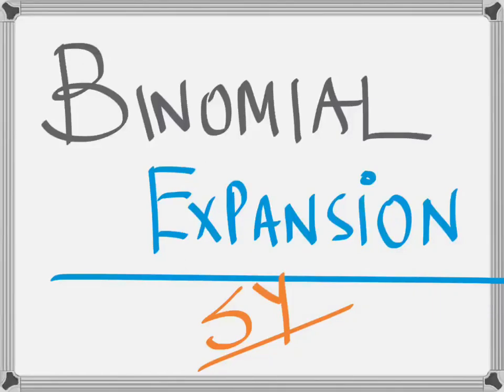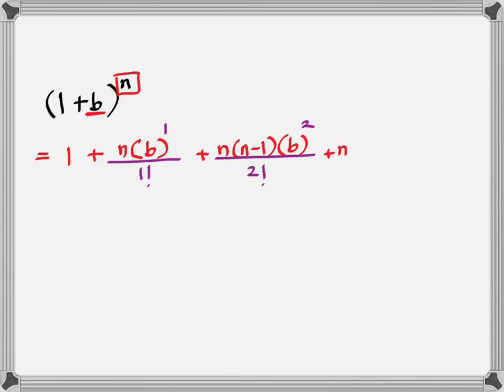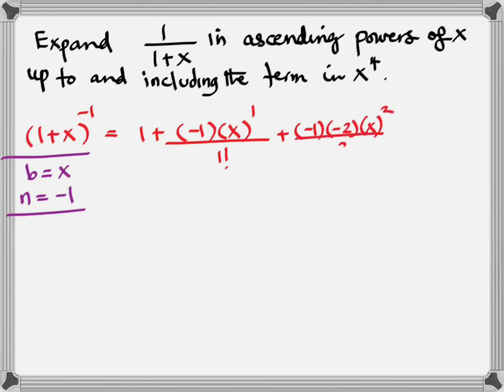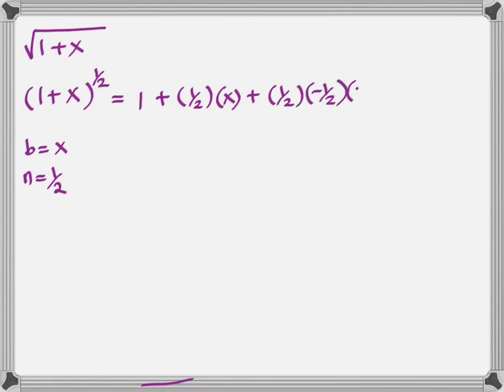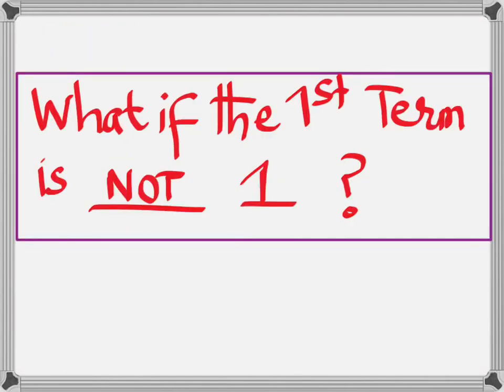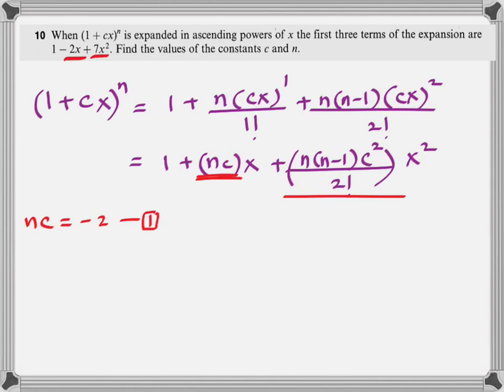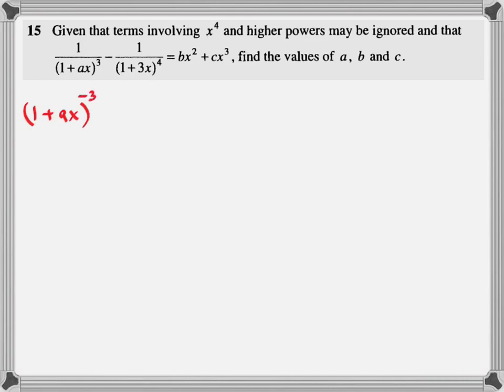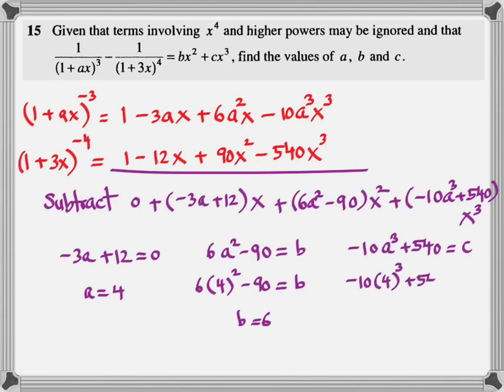P3 | ALGEBRA | PART 04 | BINOMIAL EXPANSION | AS A LEVEL MATHEMATICS 9709 | PURE MATHEMATICS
You can reach out to Sir Shahab Yakoob on the following social media platforms